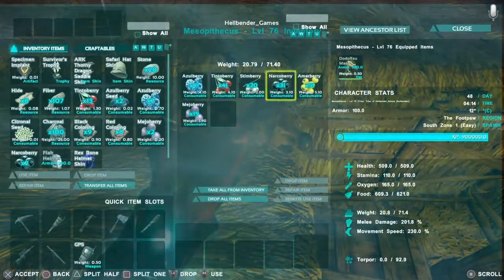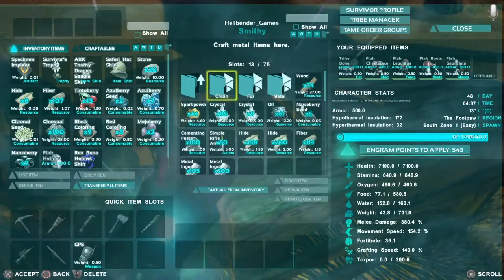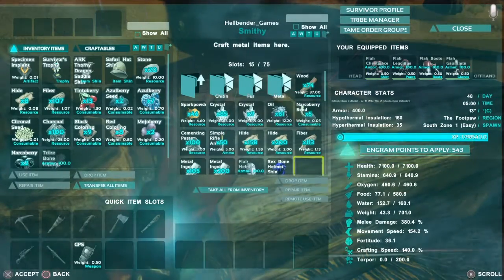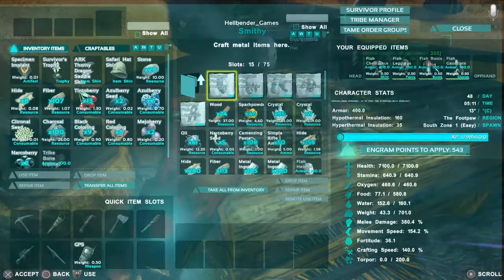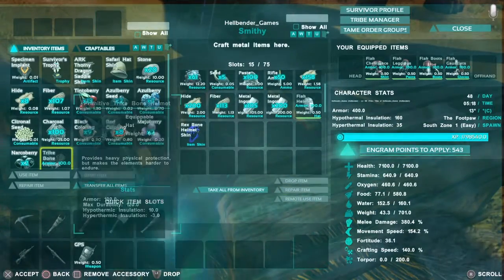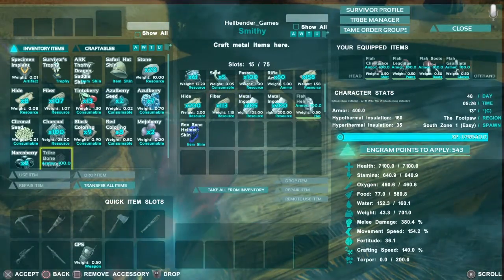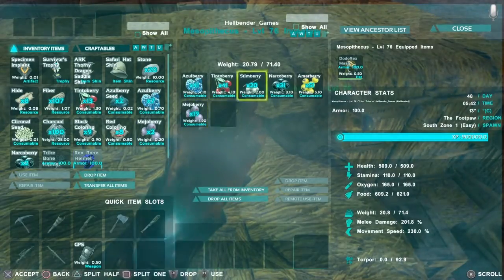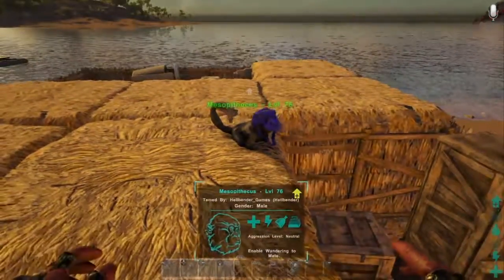Ark How To Put A Hat/Helmet on a Monkey